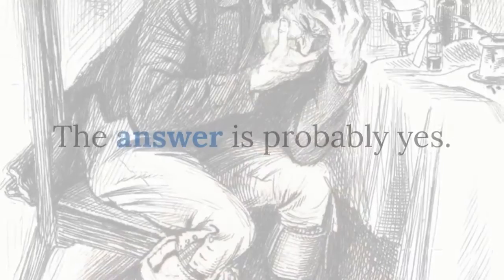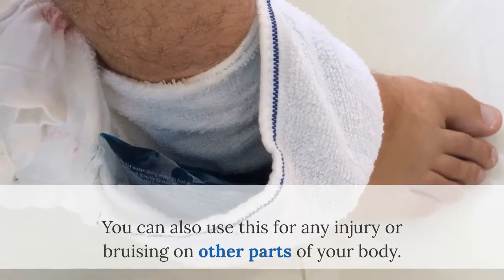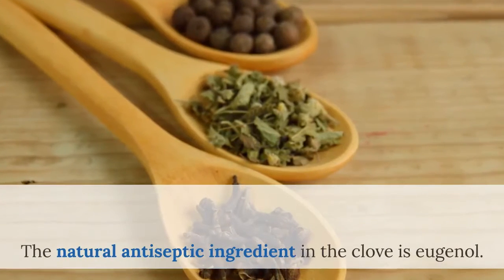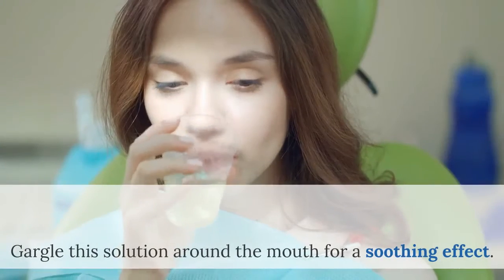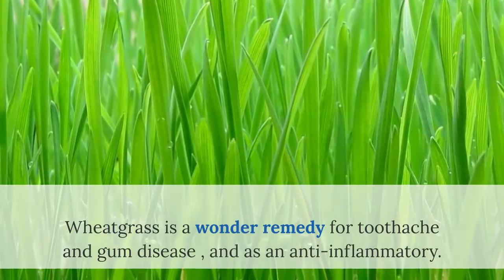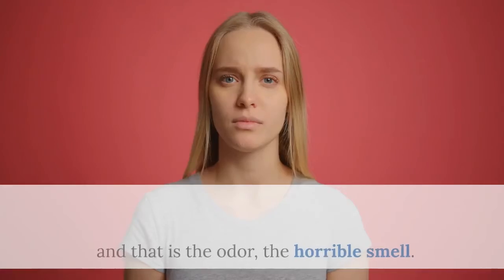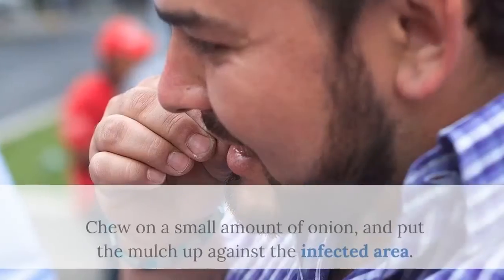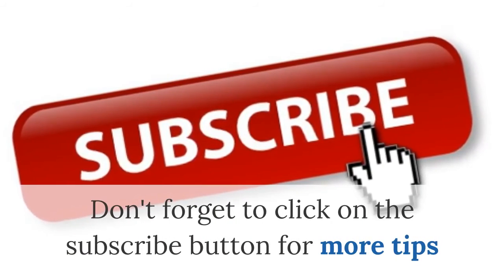How To Kill Toothache in a Minute Using Natural Ingredients.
Have you ever had a toothache? The answer is probably yes.
We have all experienced that nagging pain, at least once in our lifetime. It can be so intense that it will have the strongest person brought to tears.
It's usually worse at night, which seems to make the pain even more unbearable.

So how do you get rid of it, or just get some relief, without spending a fortune, or taking that dreaded trip to the dentist?
Well, there are better, and less expensive ways to treat a toothache that you can try at home, and we're going to show you 10 ways to relieve that pain, in this video.

Never stop consult your physician for supervision of any disease, We are trying to provide a perfect, valid, specific, detailed information.

We are not a licensed professional so make sure with your professional consultant in case you need.